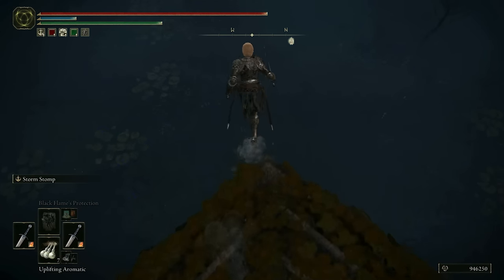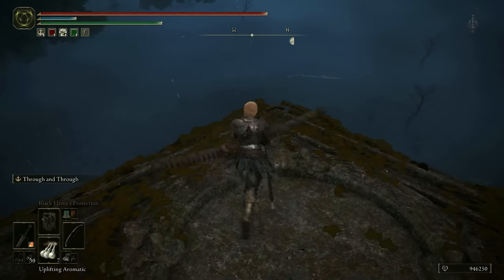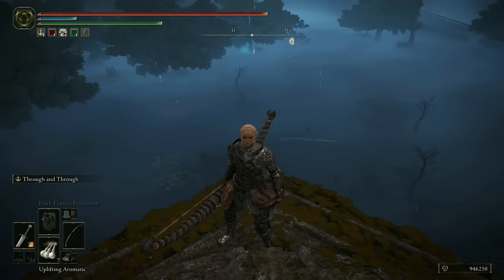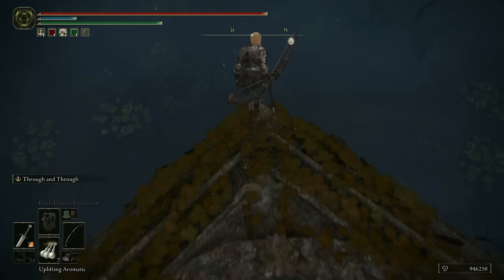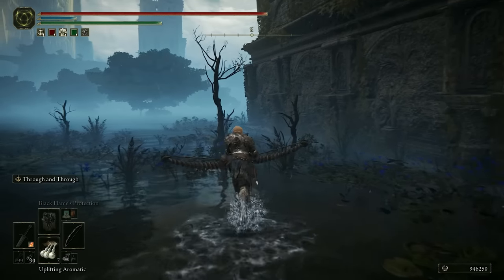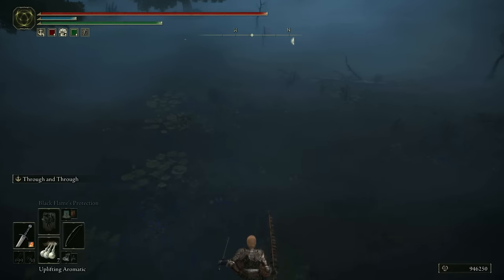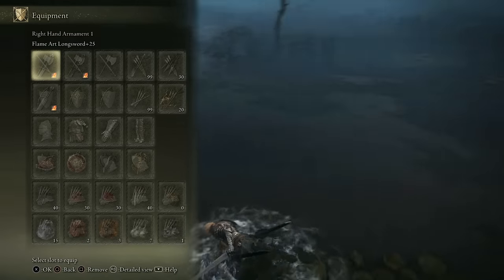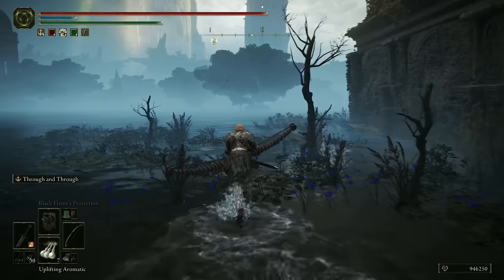HOW TO BYPASS FALL ANIMATION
It's time to say goodbye to Dark Souls 3 and embrace Elden Ring I would like to thank all the Souls content creator for this experience. Prod the funny, Chasethebro the great invader, FighterPl the parry king, Saintriot the meta hater, DangitJM the underrated, SunlightBlade the top 10, Peeve Peeverson the almighty, Oroboro the darkmoon blade sellswords, YukasLegion I ban him, VaatiVidya lore fix, LimitBreaker fun facts and my favorites BathedInBrena tournament host and iamamish the role model.